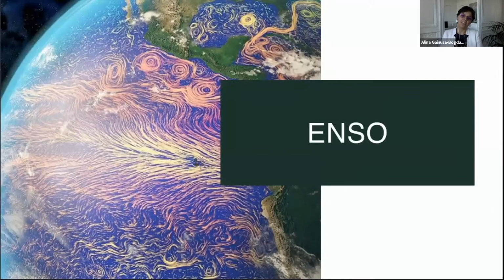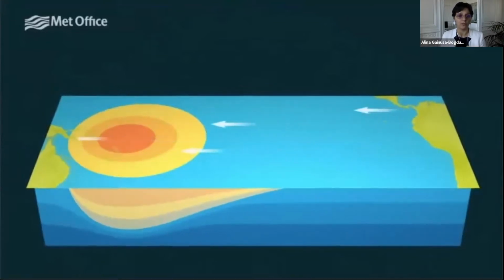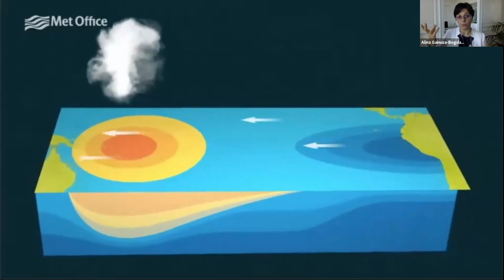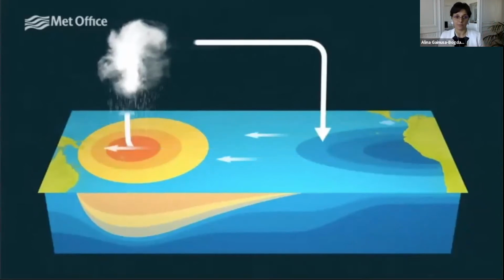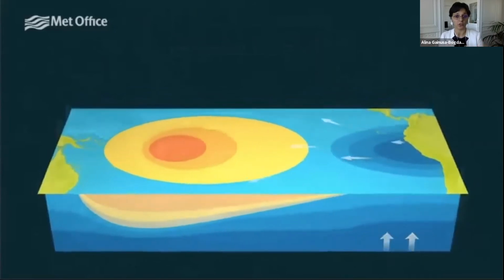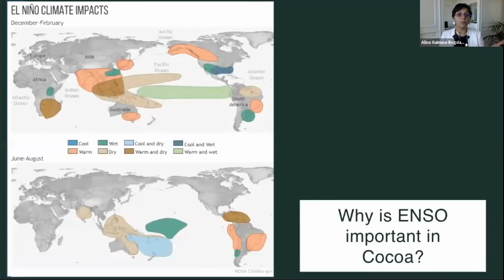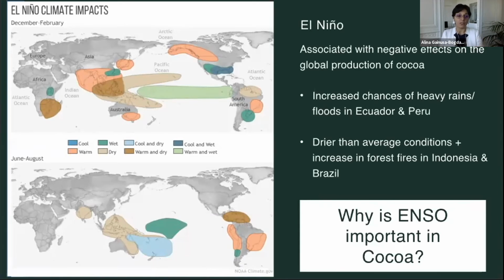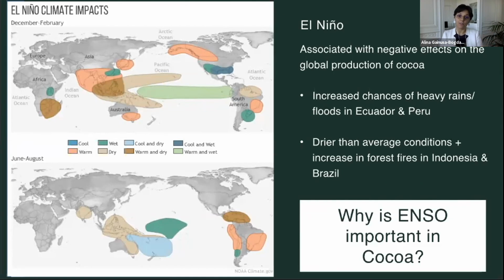🌎 Chapter 5: how ENSO affects cocoa production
The El Niño Southern Oscillation phenomena- even if it happens a long way away in the Pacific ocean - can have ample effects on climate around the world. We do a quick, deep dive into this important climate variable.